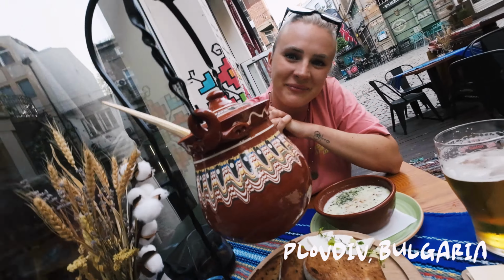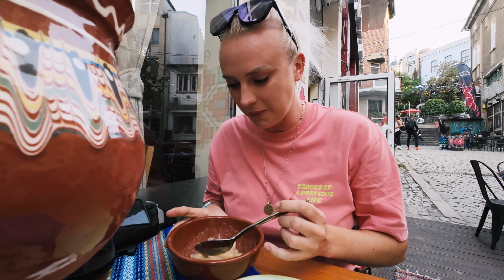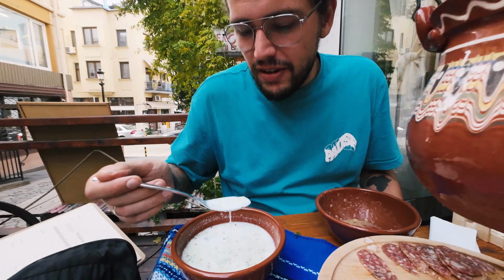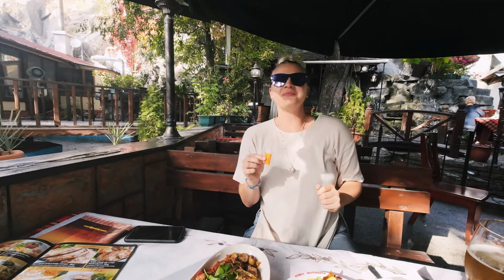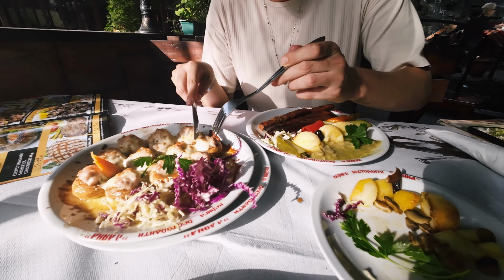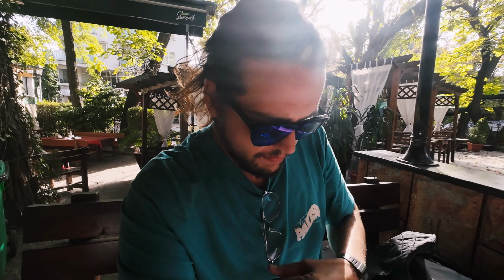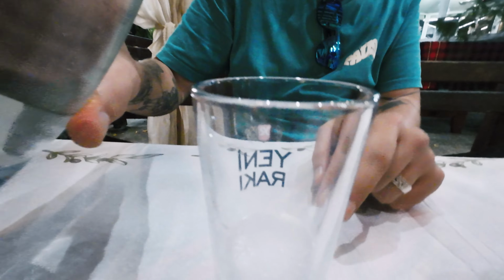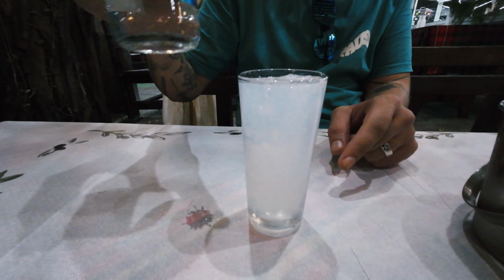Our Food Tour of Plovdiv, Bulgaria 🇧🇬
🗺️ PLOVDIV, BULGARIA 🇧🇬 | BEAUTIFUL BULGARIAN BITES

In this delectable journey, we dive into the culinary wonders of Plovdiv, Bulgaria. Having just disembarked from our overnight train adventure, we explore the city through its hearty and soul-warming dishes. From homemade sausages to traditional stews, the Bulgarians sure know how to cook up a storm. As we battle a lingering cold, the local fare proves to be the perfect remedy, filling our hearts and souls with the essence of Bulgarian hospitality.

Join us in this gastronomic voyage through the heart of Plovdiv, where every bite tells a story of love and tradition. -